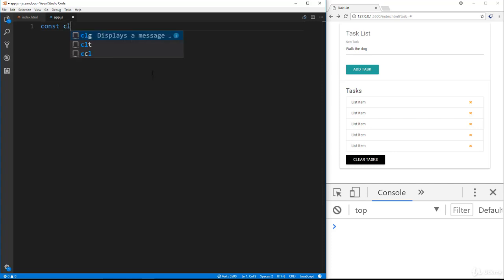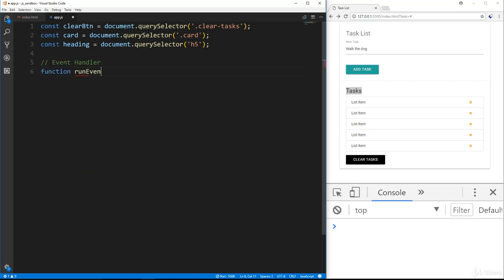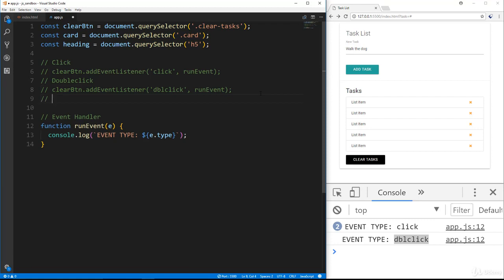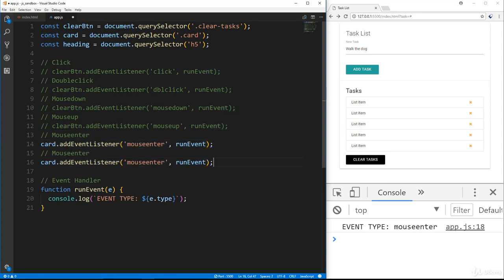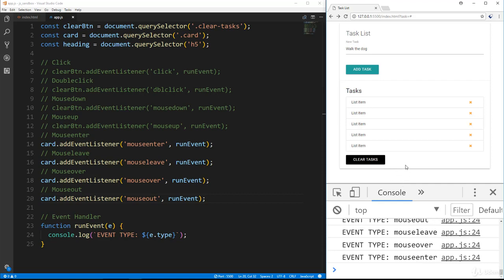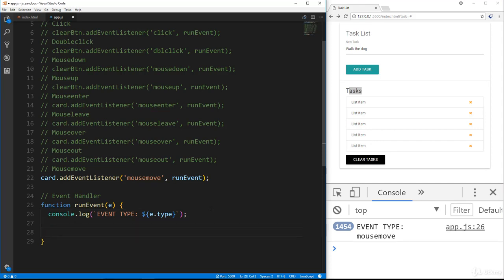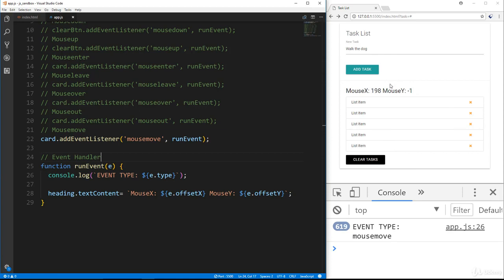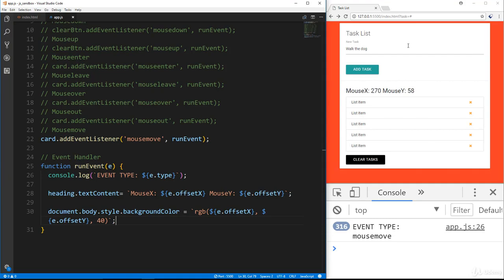30. Keyboard & Input Events